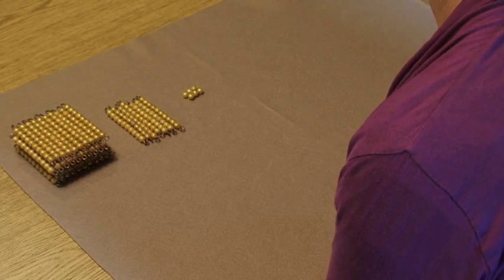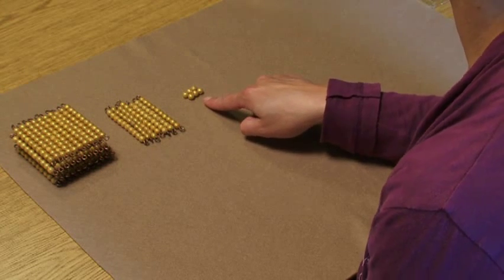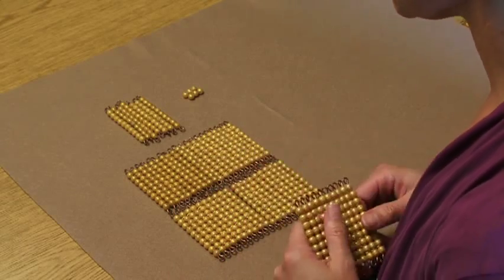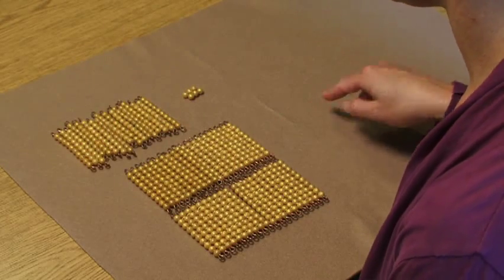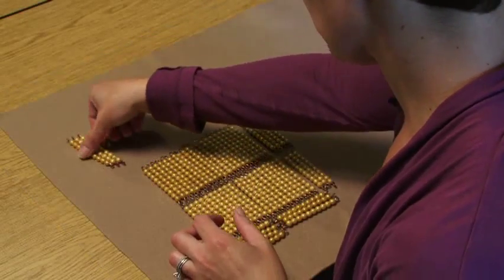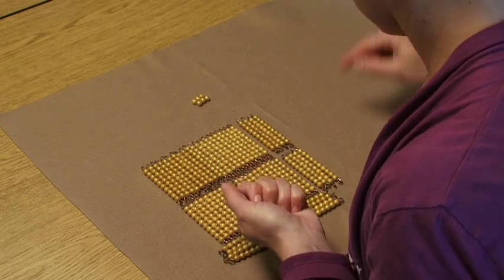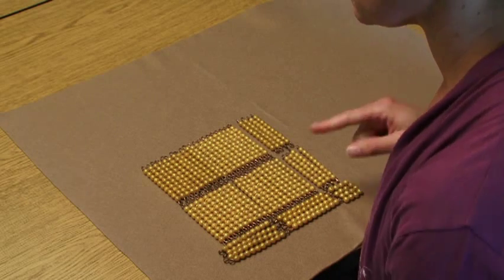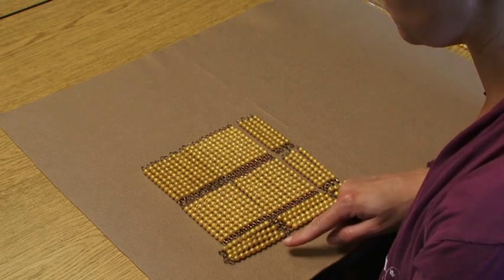Extracting a Square for Numbers Less than 9999 (Montessori Square Root)